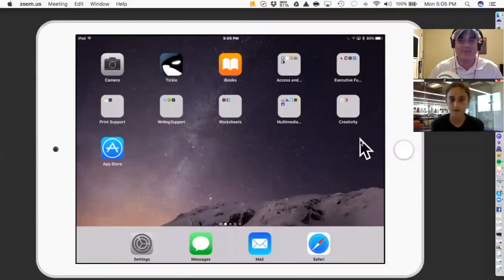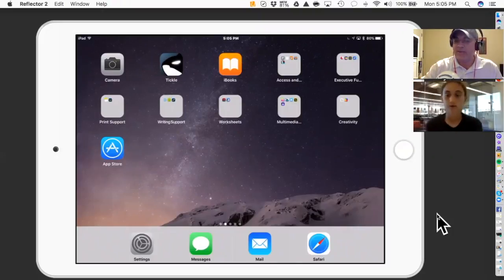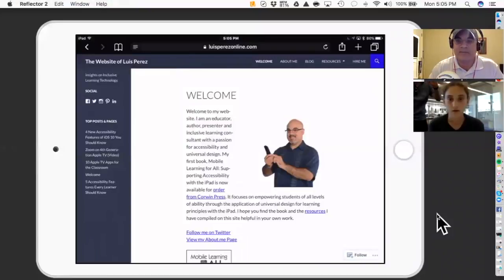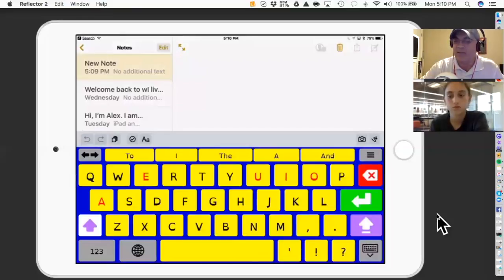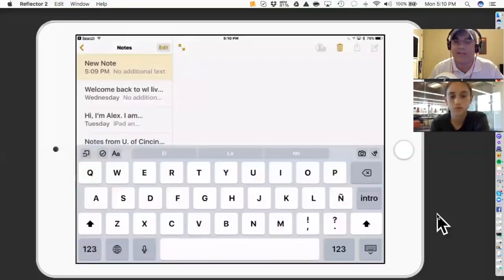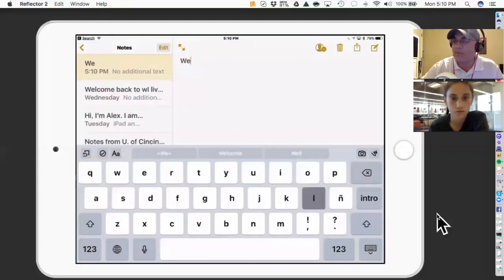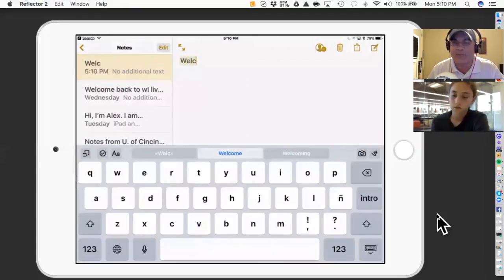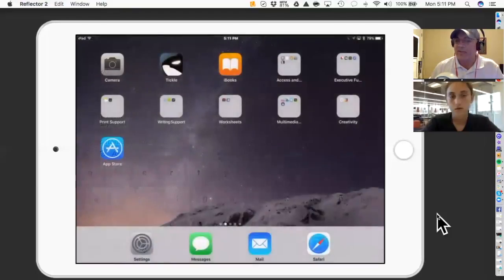Interview An Expert - Dr. Luis Perez